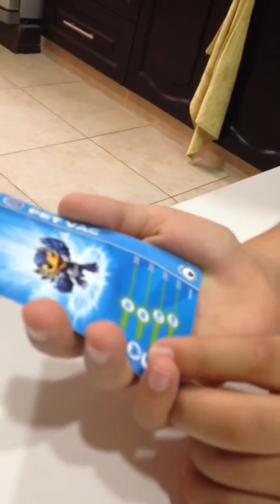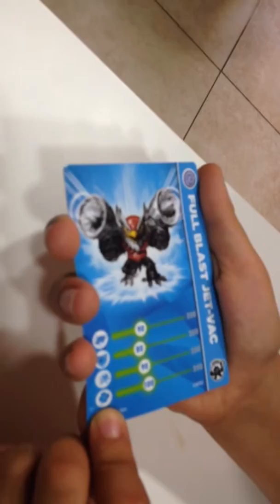first video called...Skylander Aiden